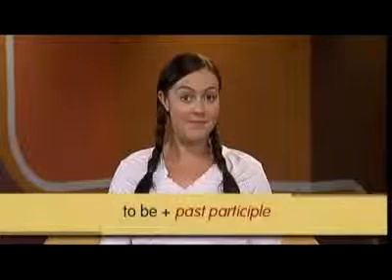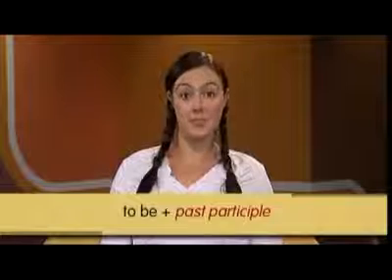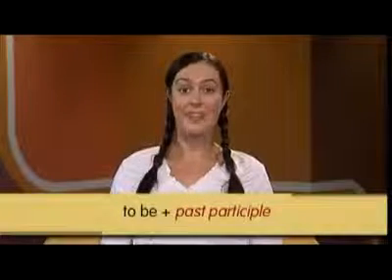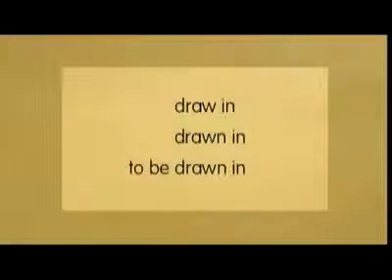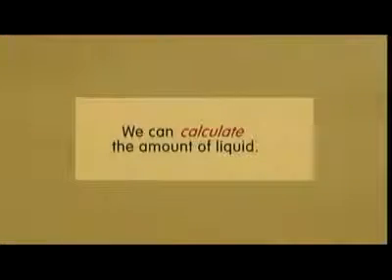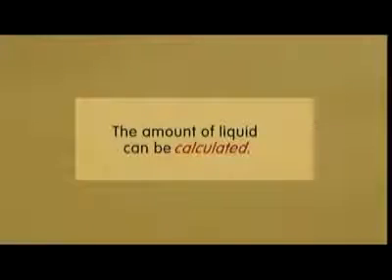STUDY ENGLISH IELTS PREPARATION P1 1 17